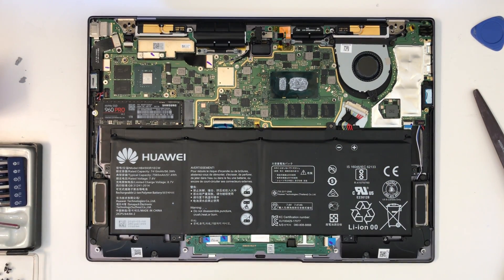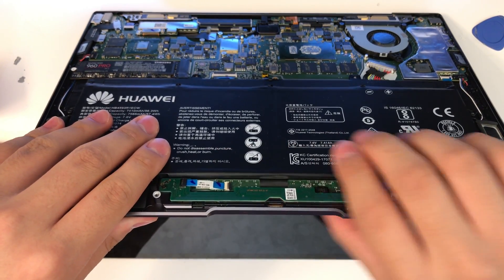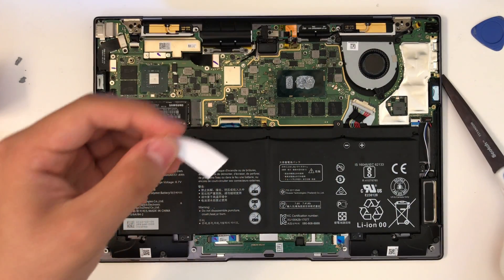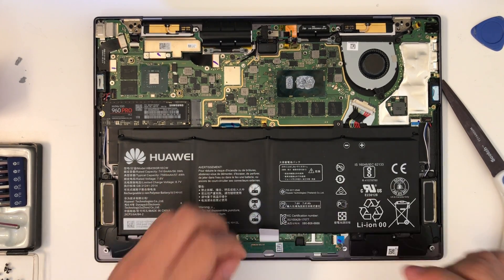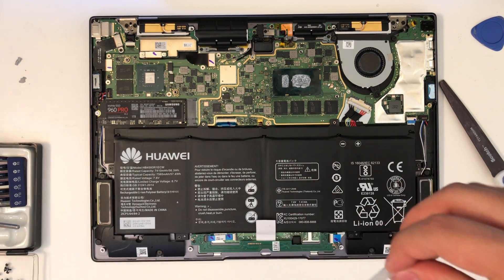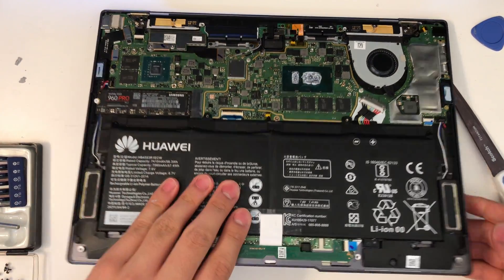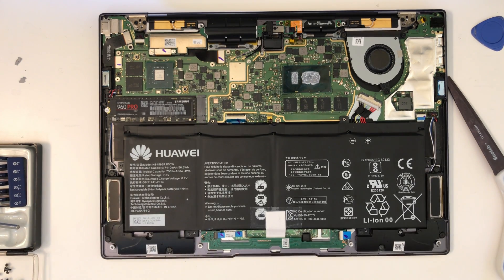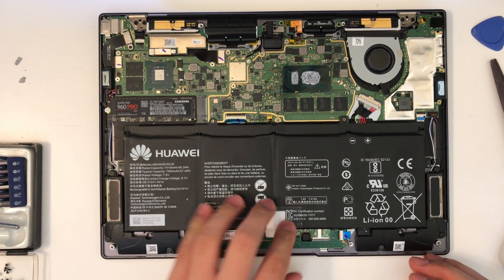MateBook X Pro Touchpad Rattle Fix (UPDATE in Description)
Just a T5 screwdriver for opening bottom lid
Full iFixit toolkit for computer repair